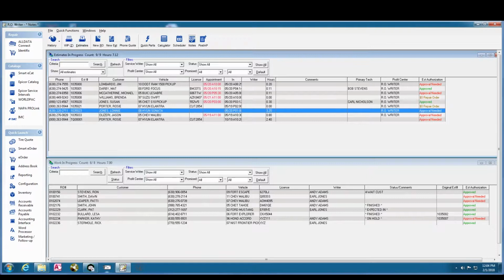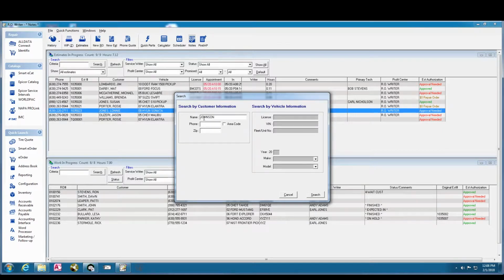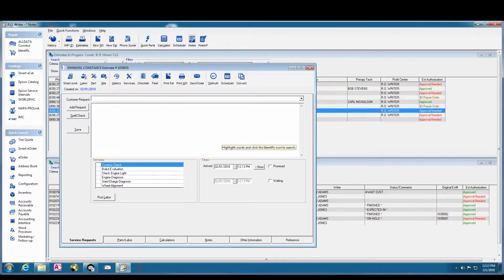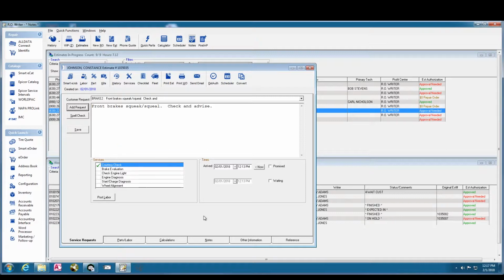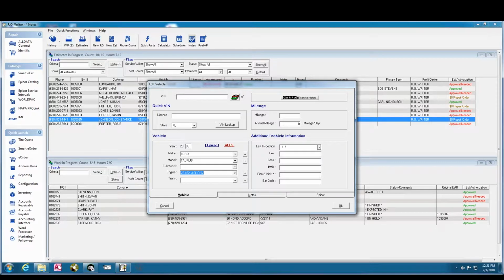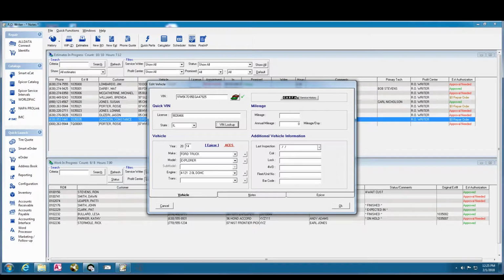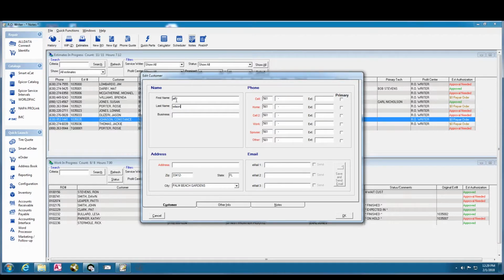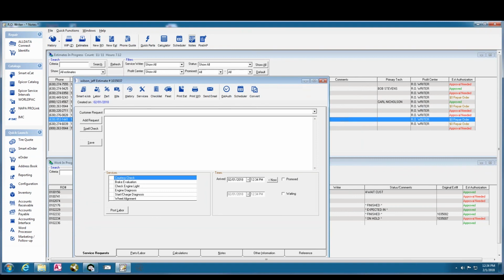Starting Tickets - Working with Customers and Vehicles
In this Level 1 (Everyday use of R.O. Writer recorded webinar) we discuss how to create new tickets in addition to working with Customer and Vehicle records.